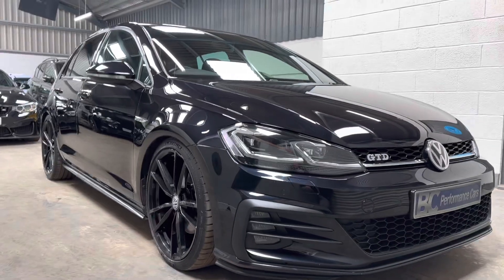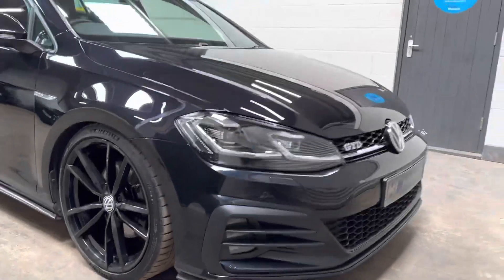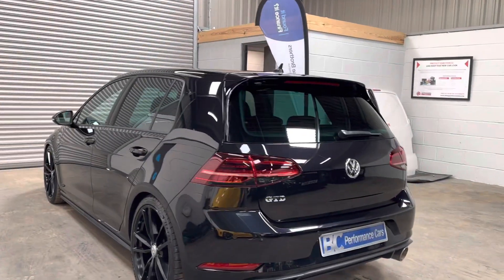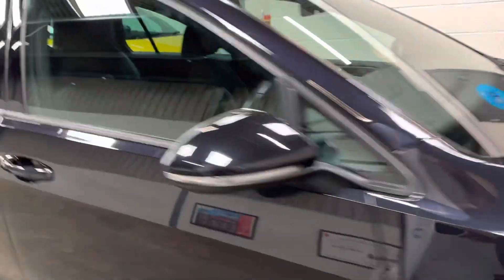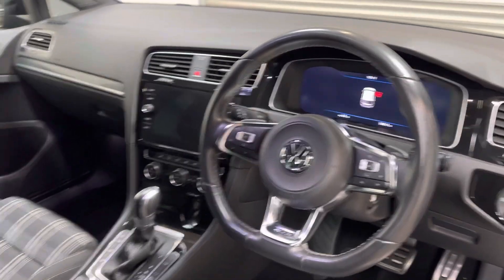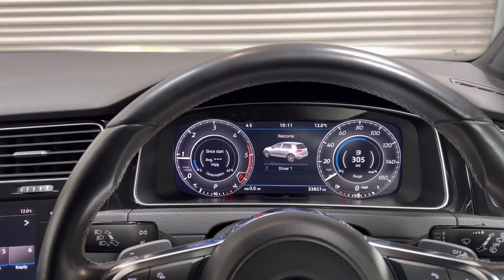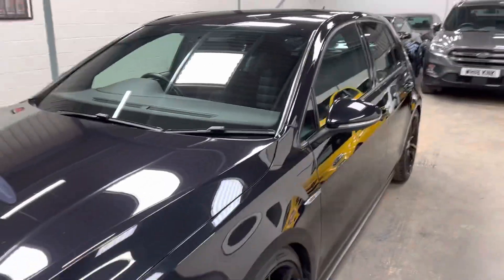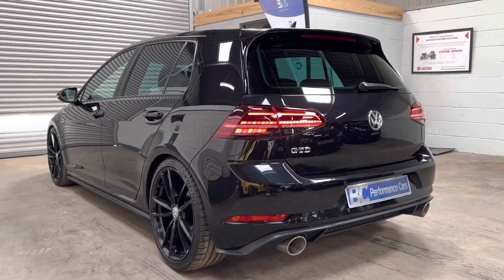Mk7.5 Golf GTD /